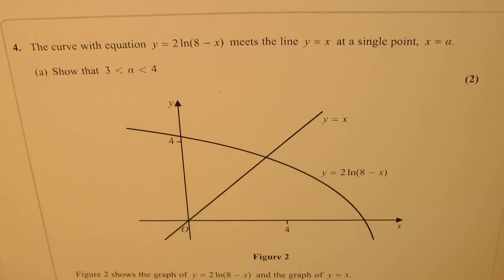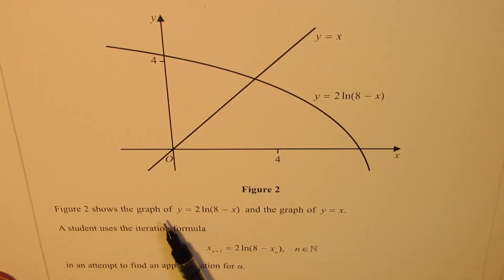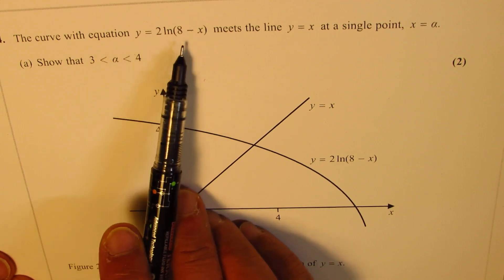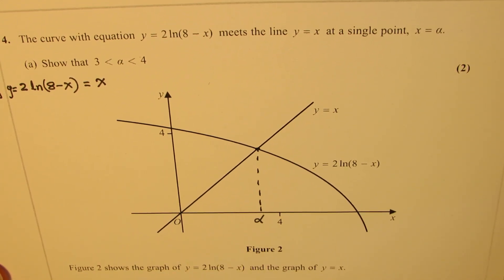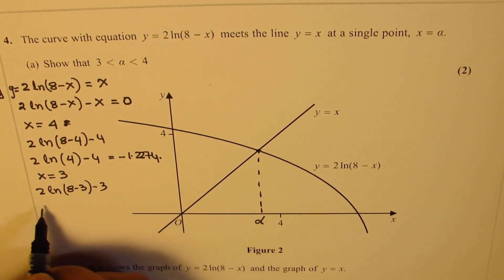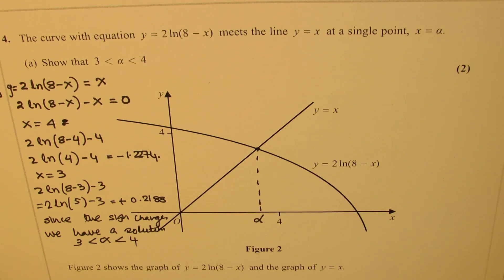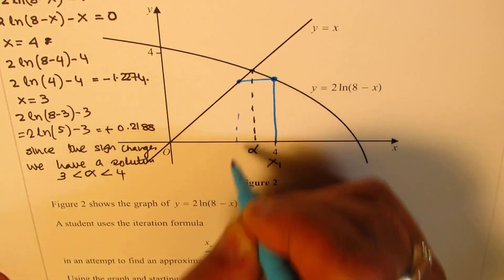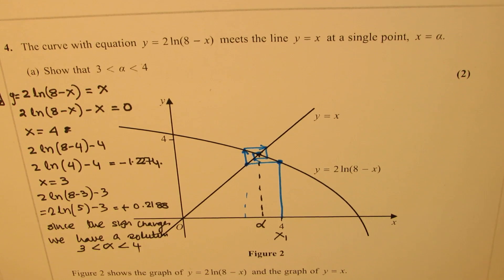Q4 Intersection of Logarithmic function y=2ln(8-x) and Iteration Approximation GCE Level 3 IIT JEE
Newton Raphson Method Test Example Learn From Anil Kumar: globalmathinstitute@.comgmail